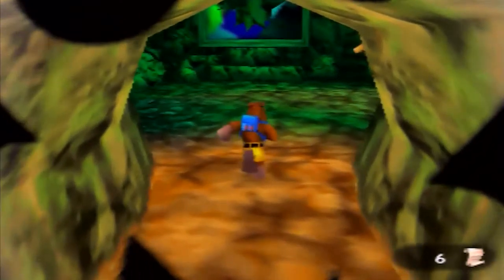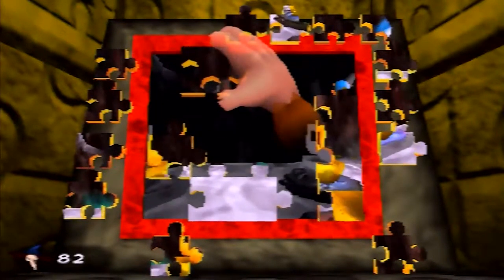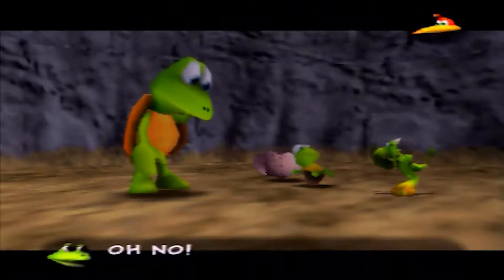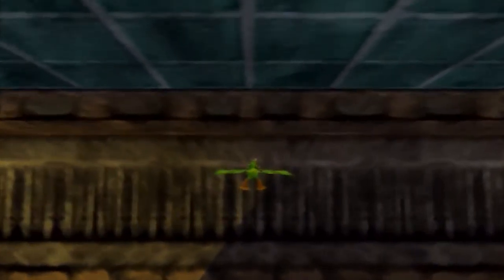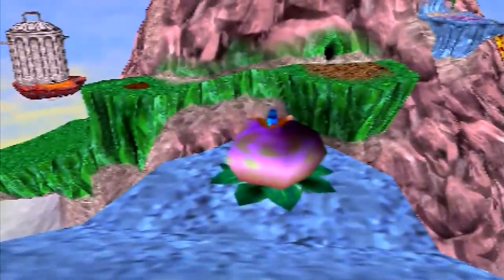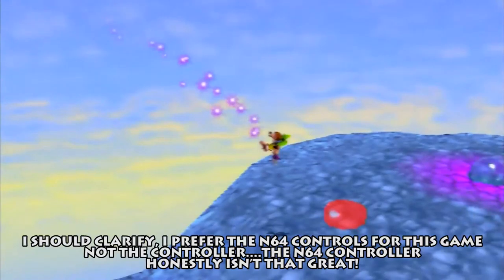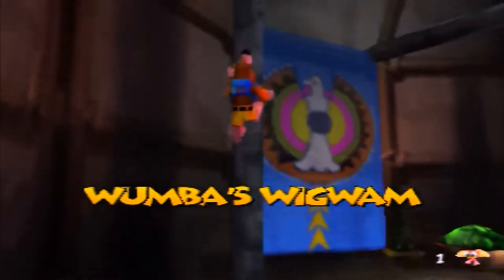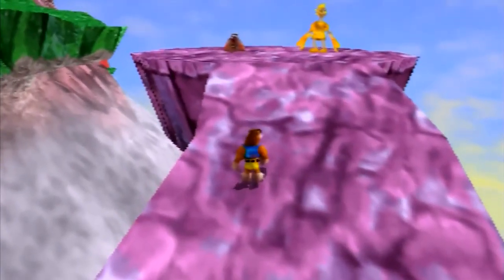Let's Play Banjo Tooie - Part 26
Sheep tackles the gigantic sequel to one of the greatest games of all time, featuring new moves, transformations and collectables galore this is. Banjo-Tooie!